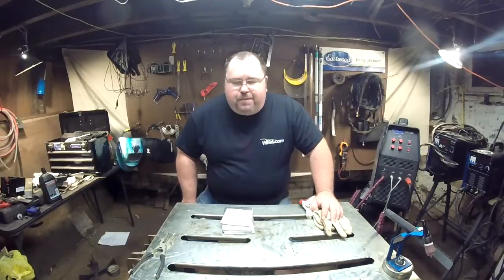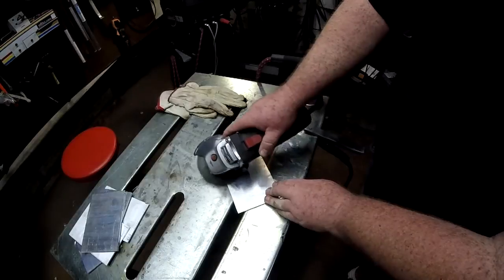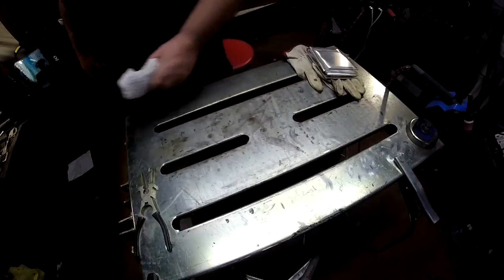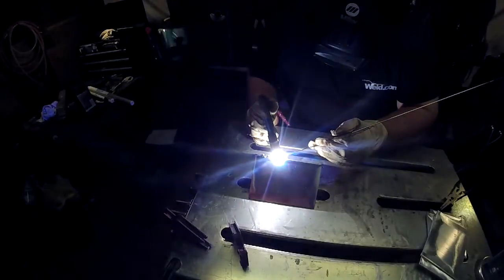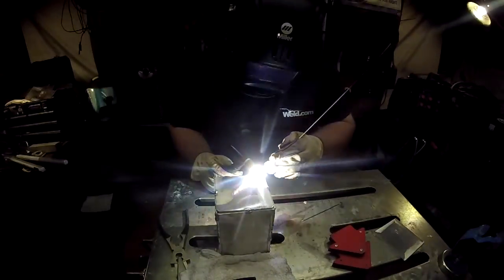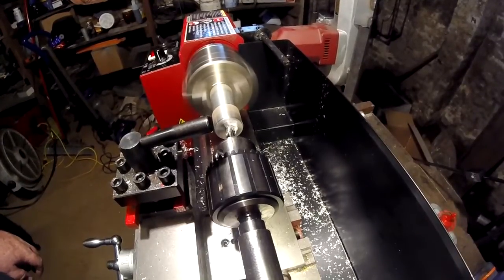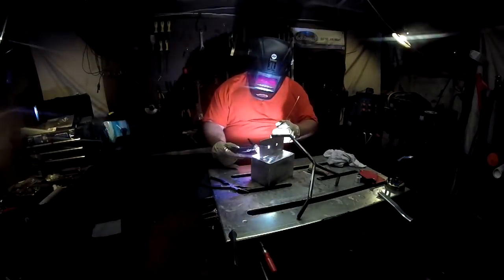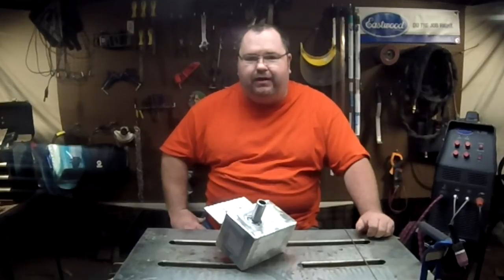Aluminum coolant tank for RZR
Fab'n up a collant overflow tank for a RZR. Tank is built with 6061T6, welded with Blue Demon 4043 on an Eastwood TIG200. The welds were then ground off and and the tank will be anodized red.